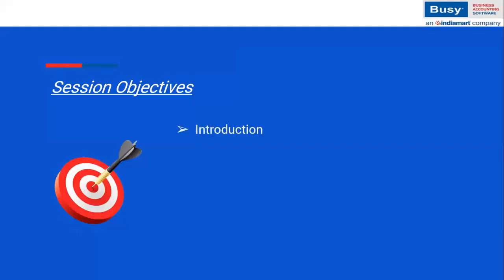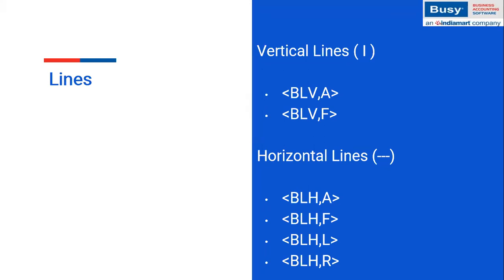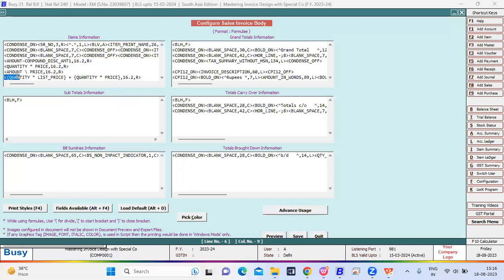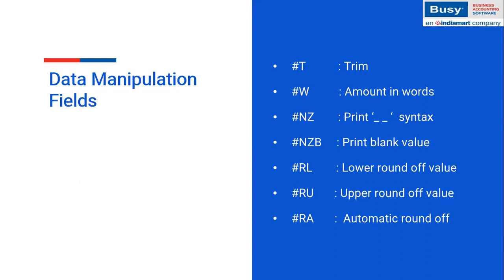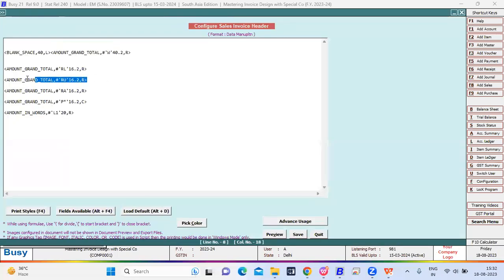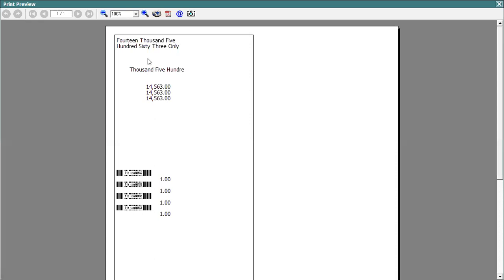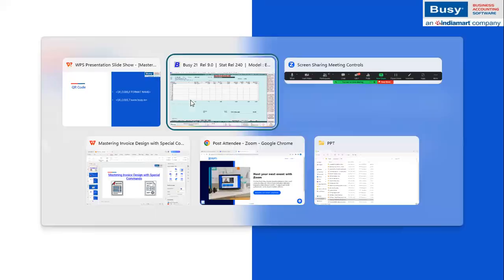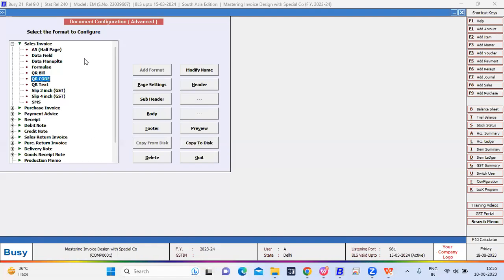Mastering Invoice Design with Special Commands (English)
Learn how to master in Invoice Designing with Special Commands. Following topics are covered under this webinar:
1. Fonts and Characters
2. Lines
3. Formulae
4. Data Manipulation Fields
5. QR Code